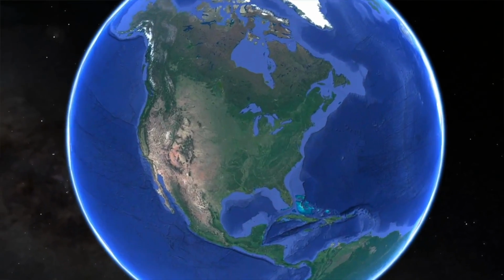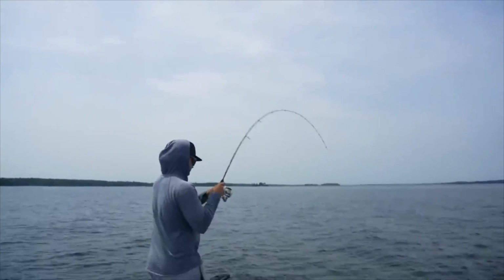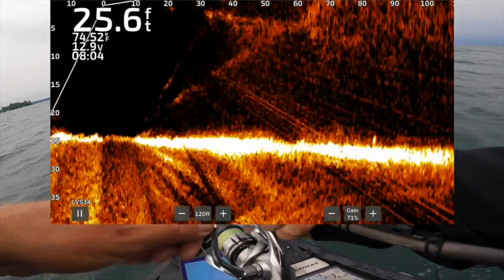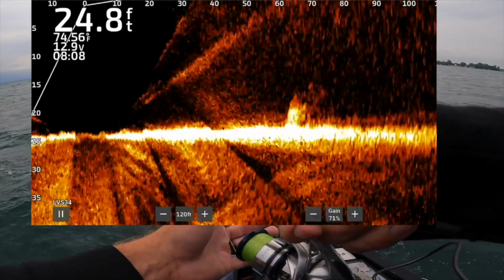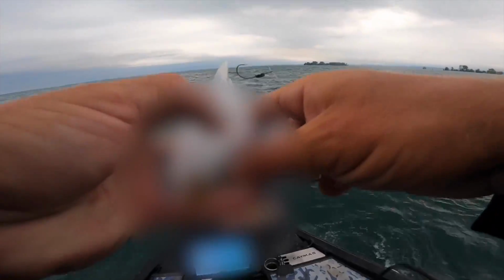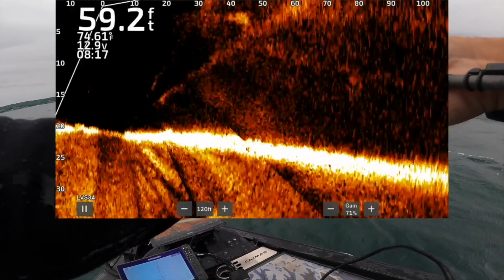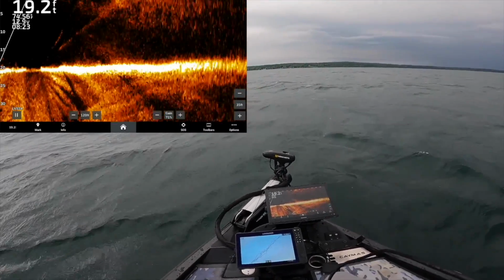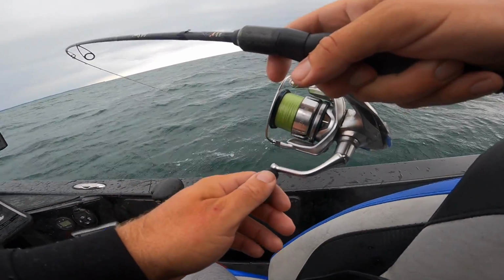How to Catch GIANT Bass Drop Shotting w/ Live Scope!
If you've ever wondered how the pros catch so many big smallmouth using a drop shot, this video is going to give you the step by step approach!

My Sunglasses Use "MF15" to SAVE

⬇ Drop Shot Set Up ⬇
Rod Use "MF10" to SAVE
Reel ► Shimano Stradic 2500
Bait Use "MF10" to SAVE
Line Use "MFER-10" to SAVE
Tungsten Dropshot Weight Use "MF10" to SAVE